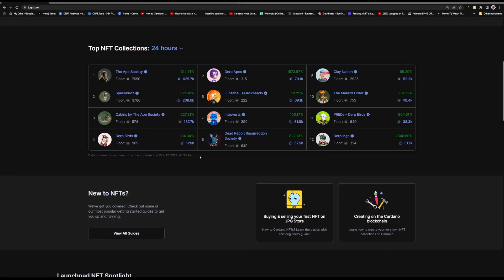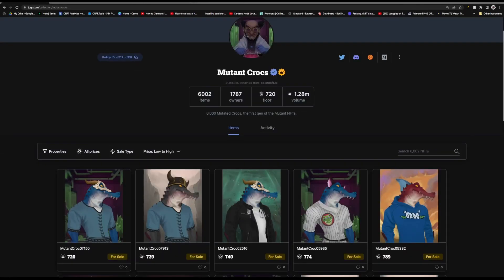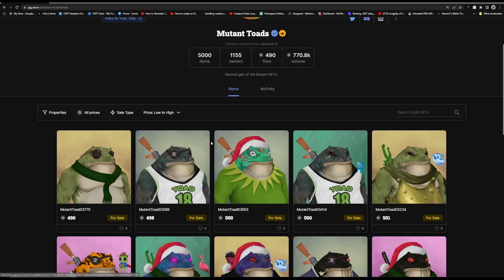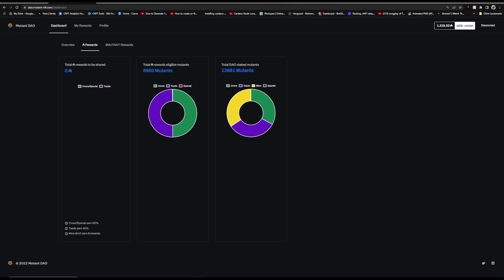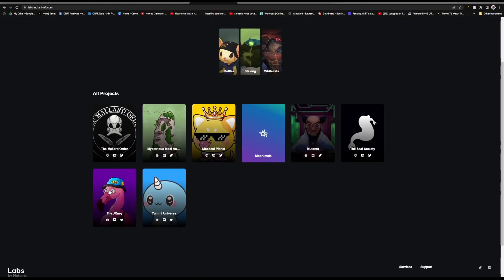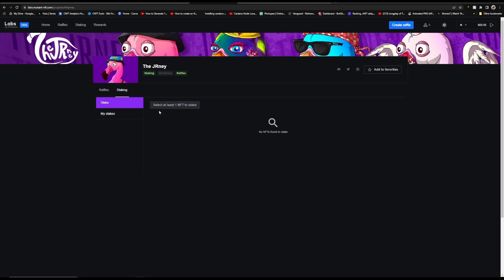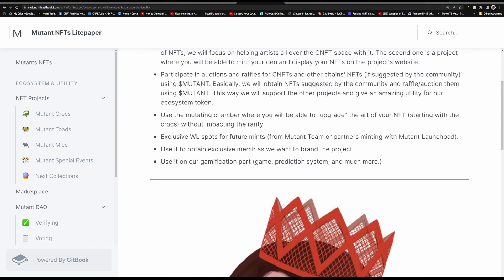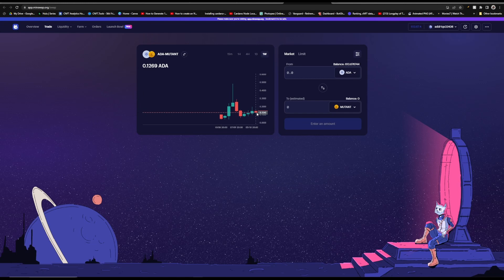Mutants Recap and Updates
Remember to get outside and get some perspective. Many projects, many people, little time. Enjoy it while it's here.

Atlanick Ocean artist:
BlindGirl socials -